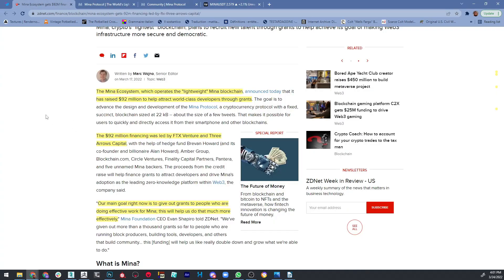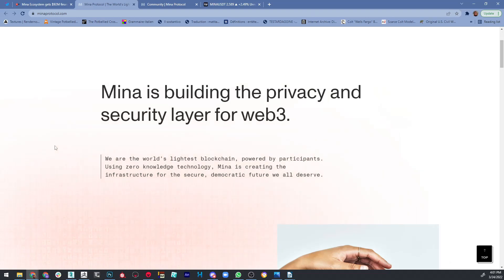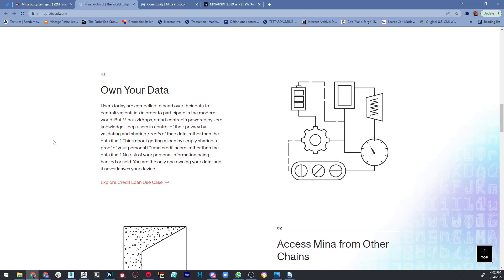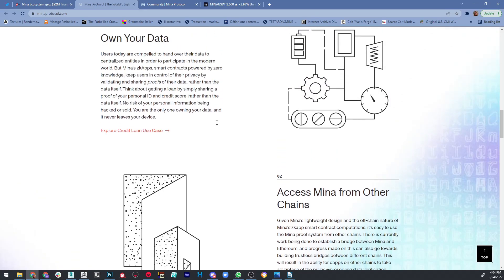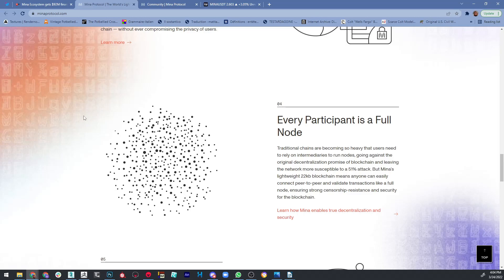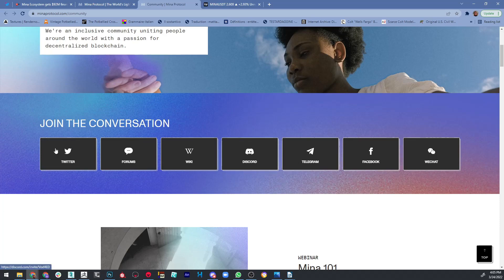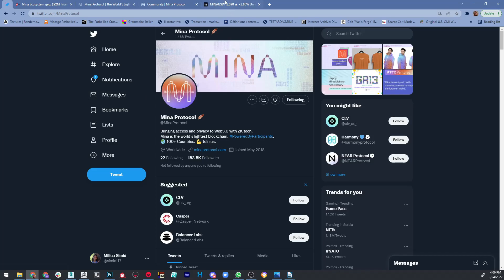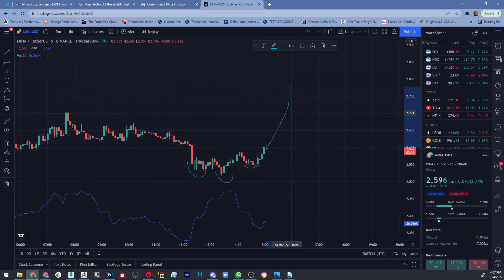What Is Mina Protocol? What Price Can We Expect This Month!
What Is Mina Protocol?
Mina Protocol is a minimal “succinct blockchain” built to curtail computational requirements in order to run DApps more efficiently. Mina has been described as the world’s lightest blockchain since its size is designed to remain constant despite growth in usage. Furthermore, it remains balanced in terms of security and decentralization. The project was rebranded from Coda Protocol to Mina in October 2020.

To learn more about this project, check out our deep dive of Mina Protocol.

The Mina network has a size of only 22 KB, which is miniscule when compared to Bitcoin’s 300 GB blockchain.

What Is Mina Protocol’s Main Objective?
Mina is working on achieving an efficient distributed payment system that enables users to natively verify the platform right from the genesis block. Its technical whitepaper calls this a “succinct blockchain.”

The protocol uses Zero-Knowledge Succinct Non-Interactive Arguments of Knowledge (zk-SNARKs), a cryptographic proof that enables someone to authenticate information without revealing said information. However, enabling a user to trace the platform back to its genesis block can be impractical in a large network. As such, Mina incrementally computes SNARKS that concentrate only on the last few blocks — meaning that end-users check that zk-SNARK-compressed proof, instead of a block’s entire transaction history.

At the heart of Mina protocol is MINA, its native currency, which functions as a utility coin and medium of exchange.